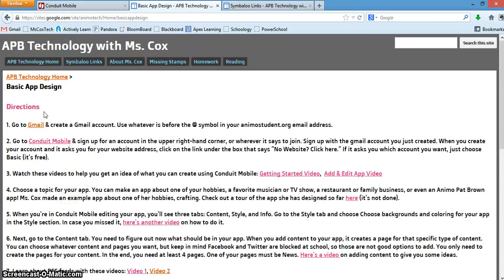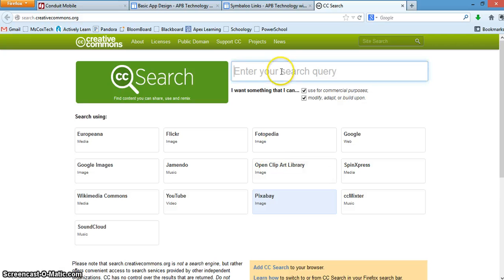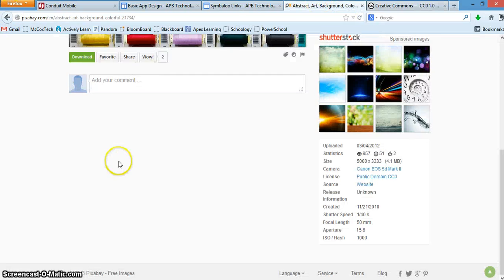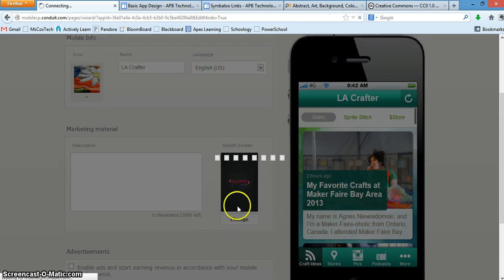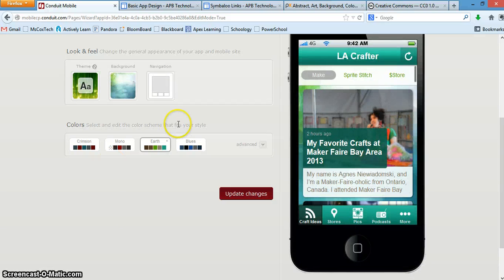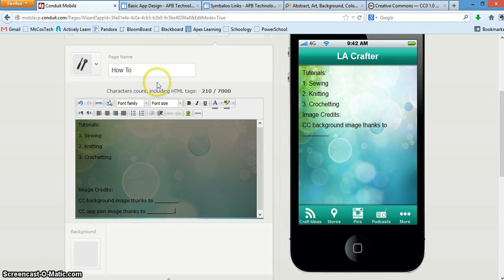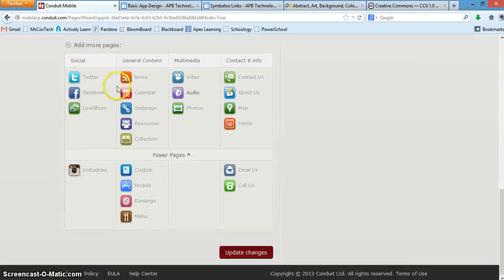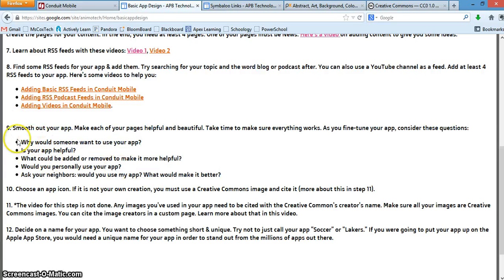Adding Images to your Conduit Mobile App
How to add pictures using Creative Commons & Public Domain images.